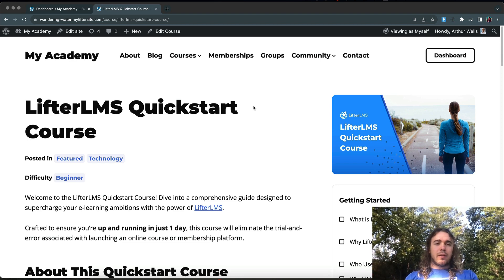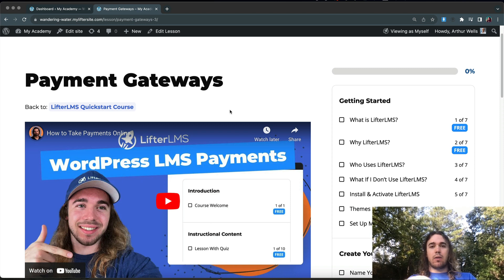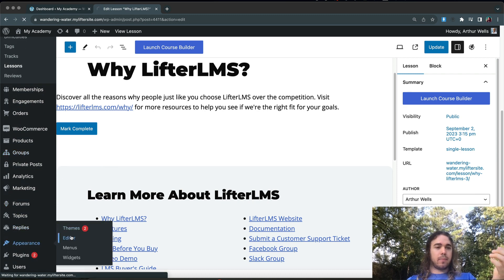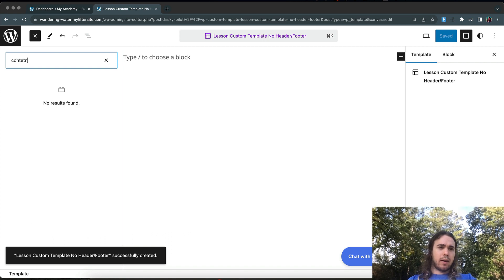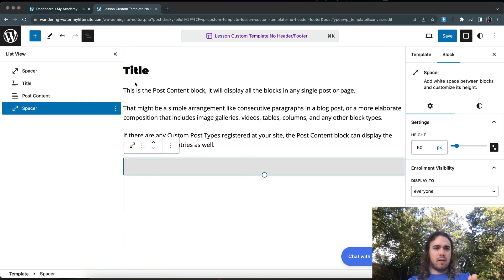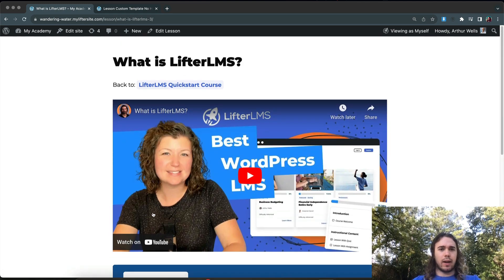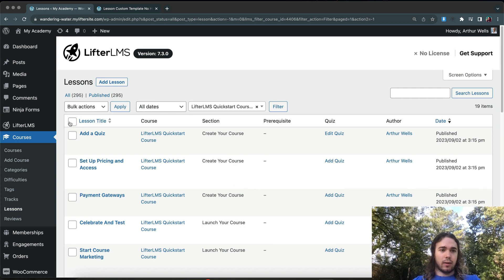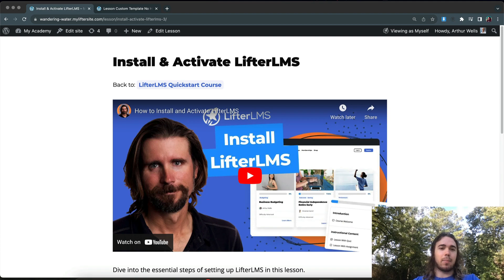How to Make a Lesson Template in Sky Pilot for LifterLMS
In this video, Will Middleton from the LifterLMS team shows how you can create a lesson template and apply it to only lessons in a specific course using a full site editing theme.

We showcase the tutorial with the LifterLMS Sky Pilot theme, but this would work with any full site editing theme for WordPress.